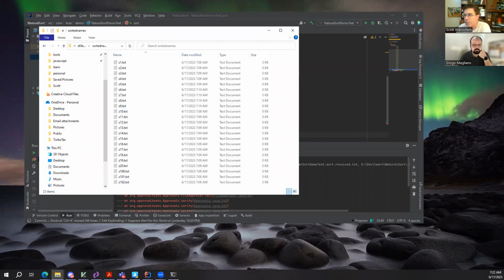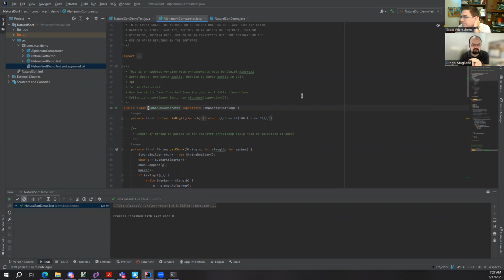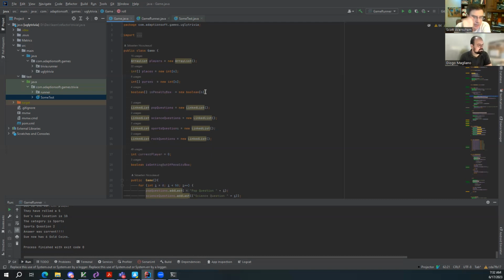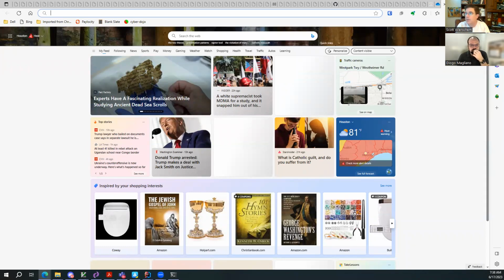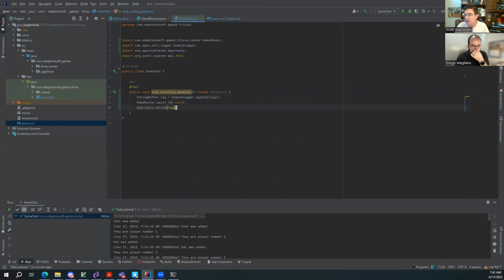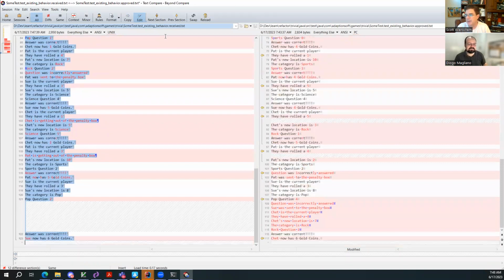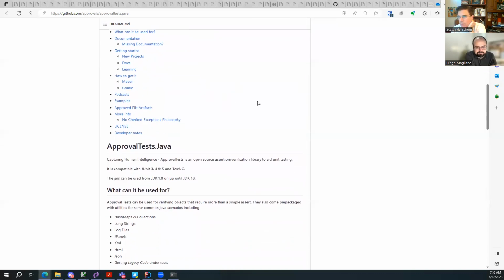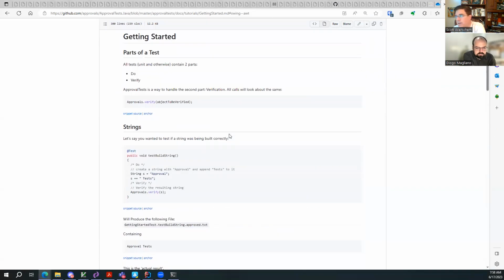Module 2: Testing Mastery: TDD Kata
We learn about Approval Tests and then show how to use it to create characterization tests in existing code by working through JB Rainsberger's uglytrivia kata.